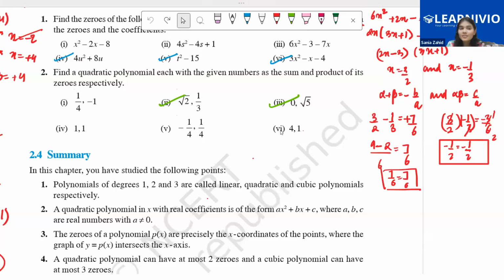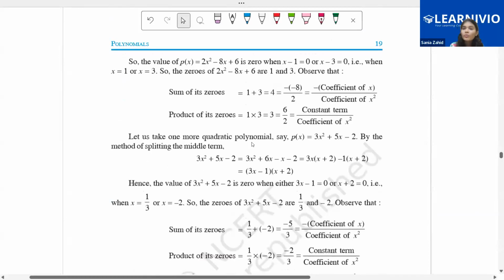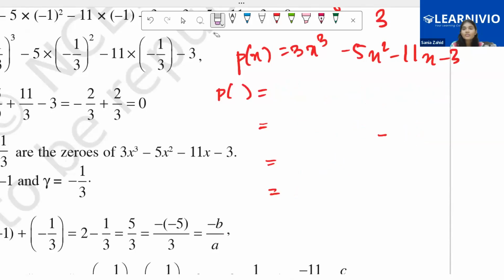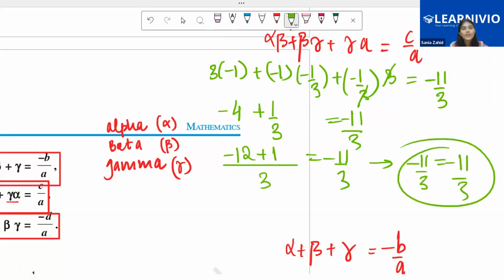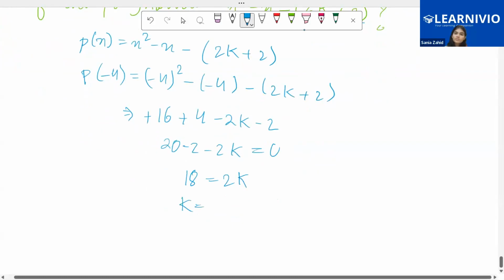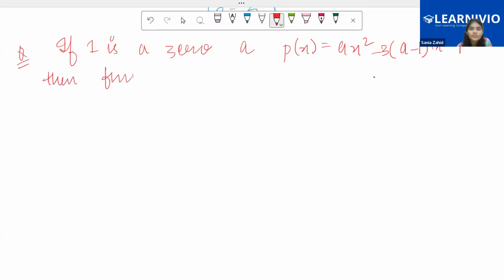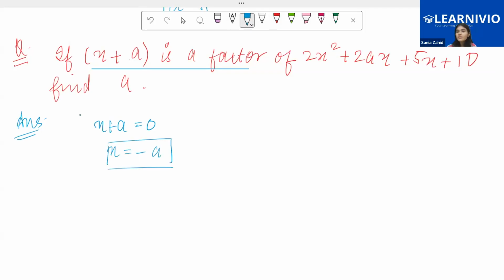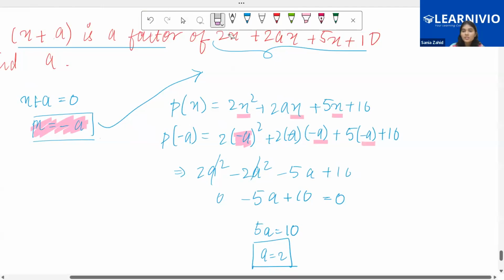Learnivio | Chapter : Polynomials | Division Algorithm of Polynomials | Lect 10th CBSE M3 03-04-2025